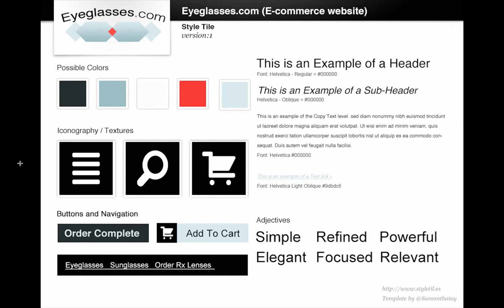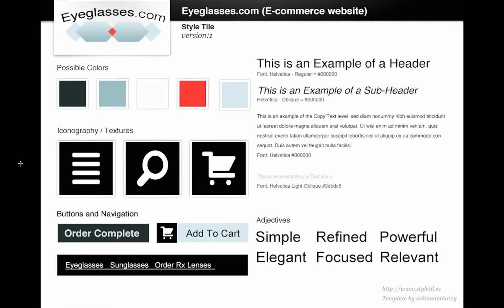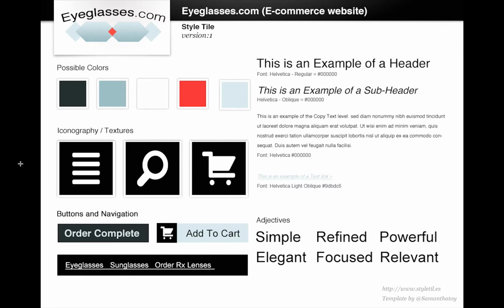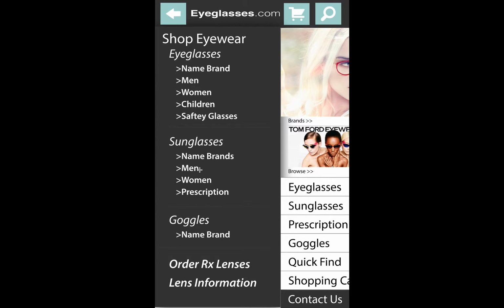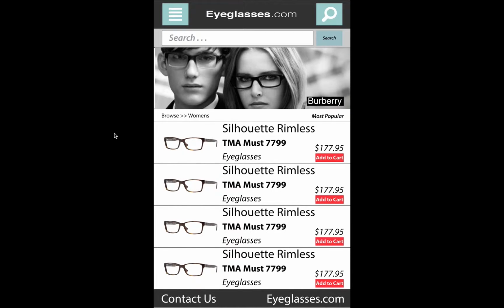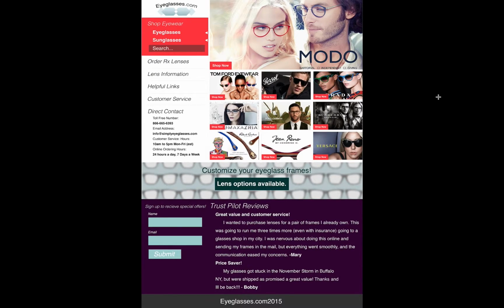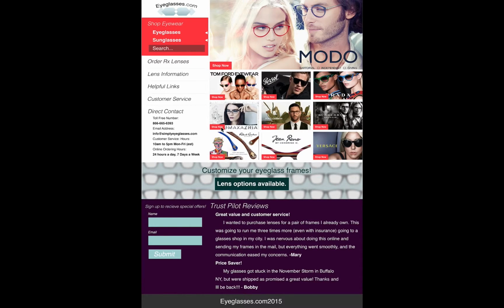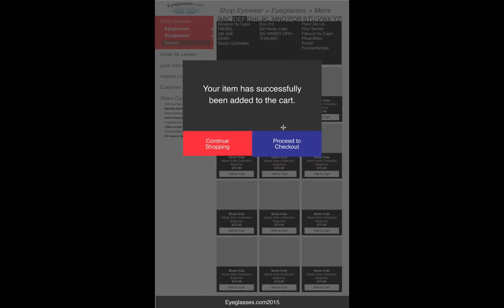adt1502 jackson thomas movie